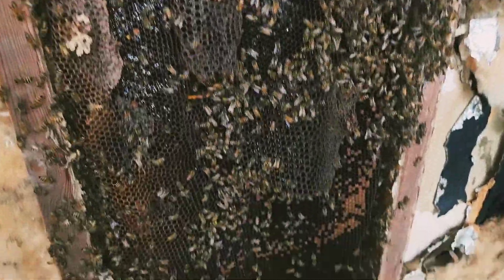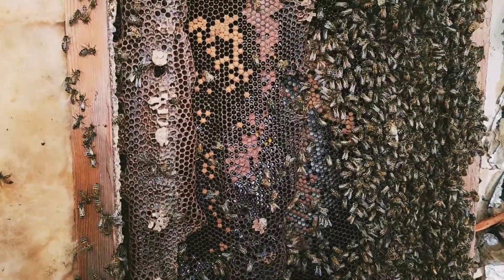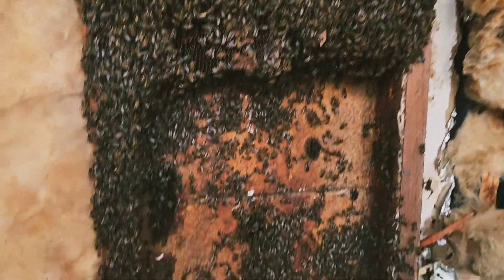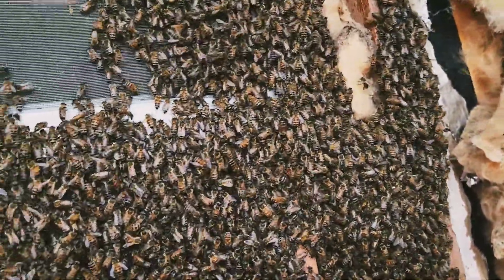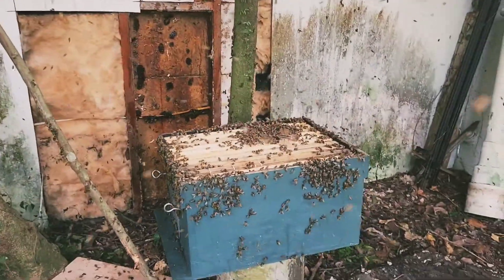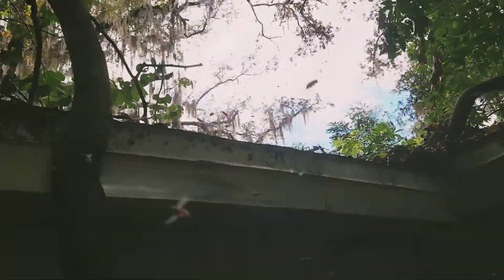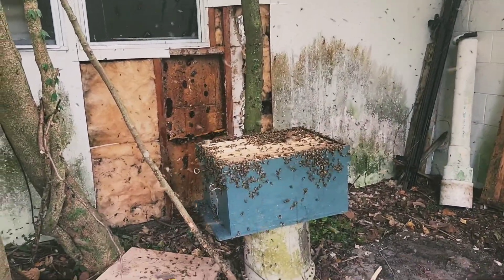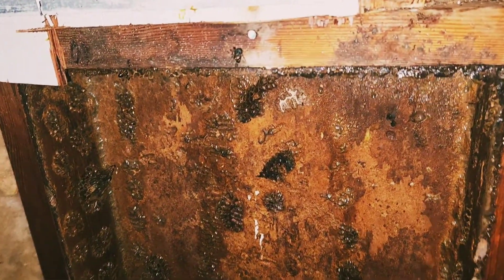Honeybees Removed From Condemned House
This house is on property that a hospital in Orlando owns and will soon be torn down. They needed them removed and saved before they could proceed.